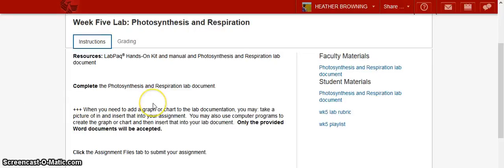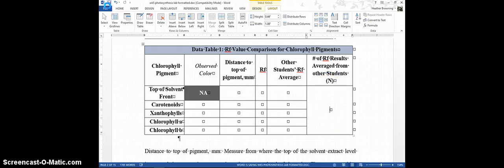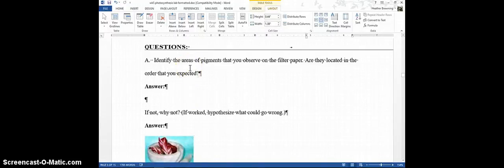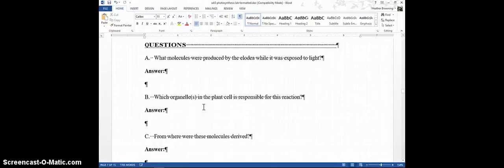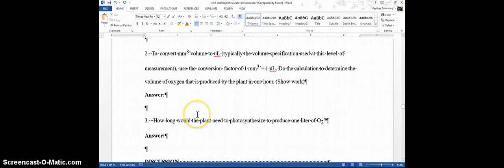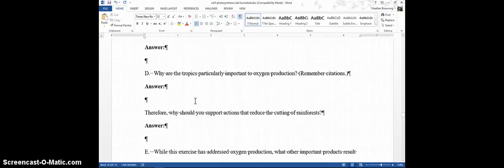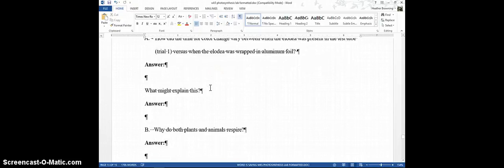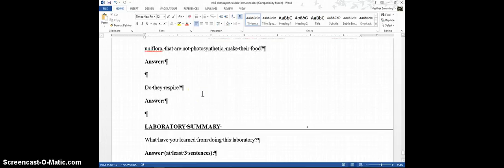wk5 lab 10132016